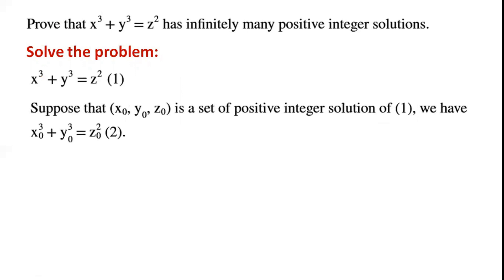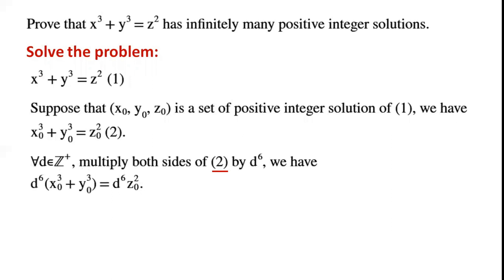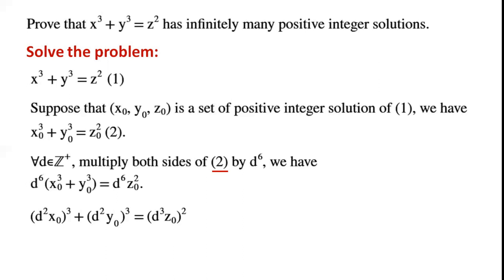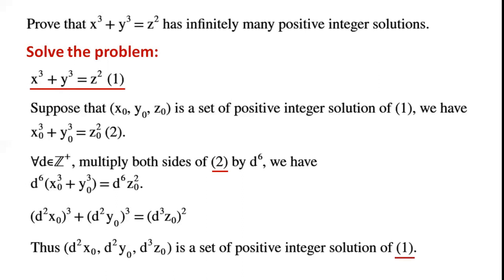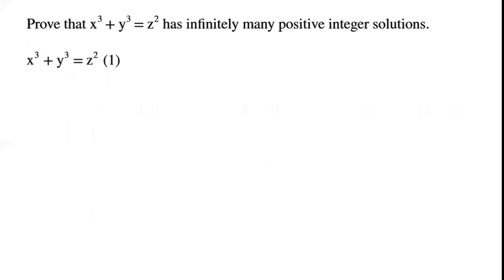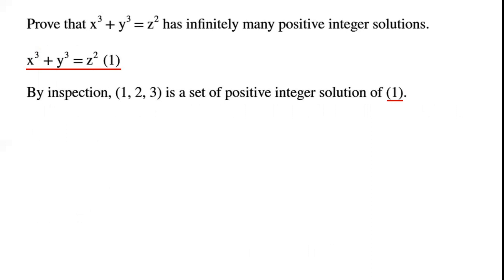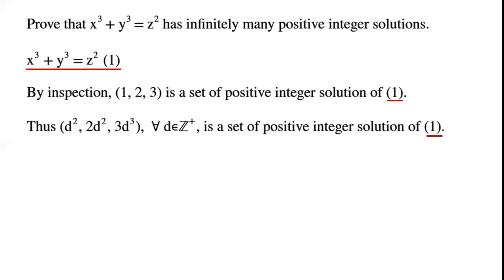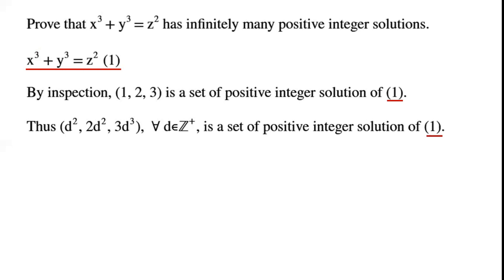Prove that the Diophantine equation x^3+y^3=z^2 has infinitely many positive integer solutions.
The video illustrates step-by-step how to prove that the Diophantine equation x^3+y^3=z^2 has infinitely many positive integer solutions.

Infinitely many positive integer solutions
How many positive integer solutions
Diophantine equations with infinitely many solutions
AwesomeMath
Olympics math
Olympics maths
Olympics mathematics
Olympiad exam
Math Olympiad